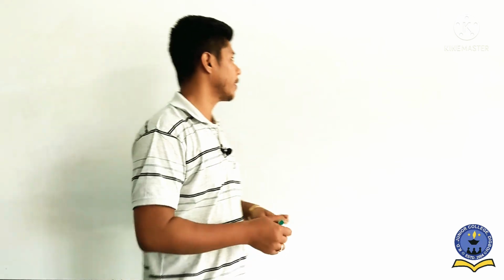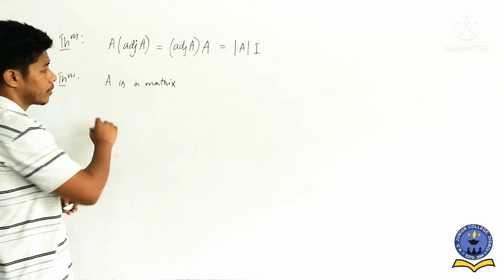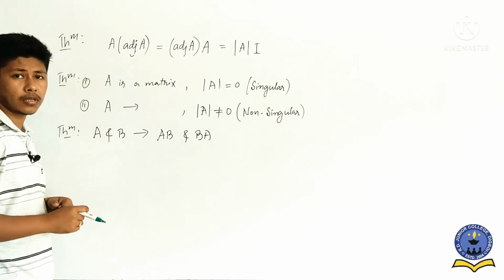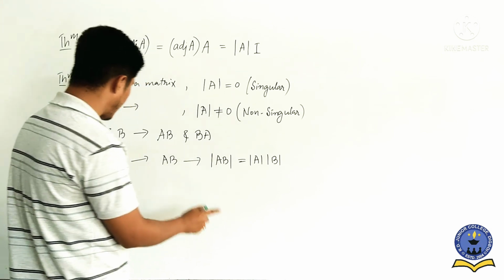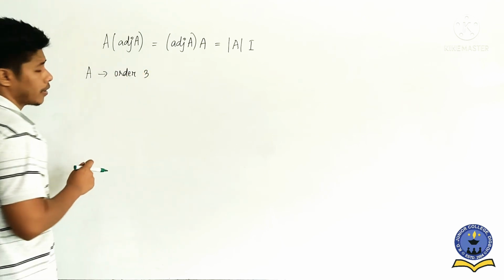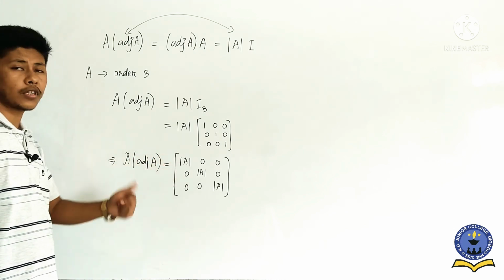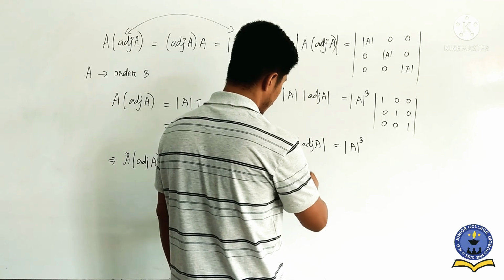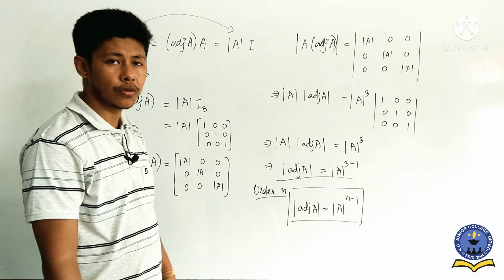Determinants/Singular and Non Singular Matrix/Class 12